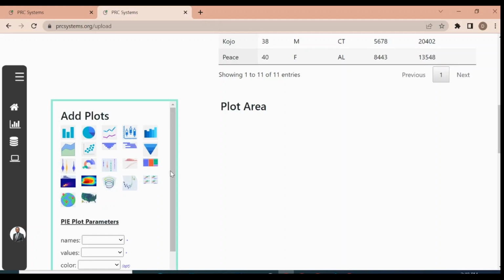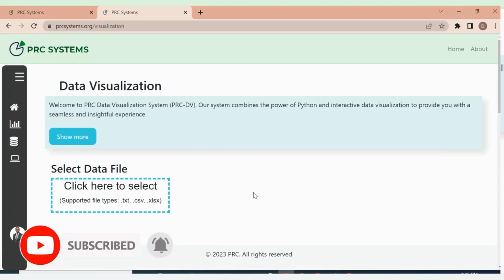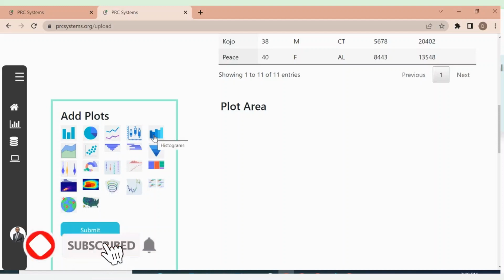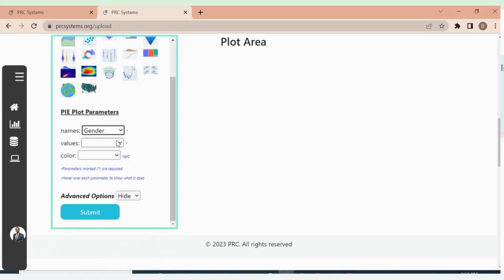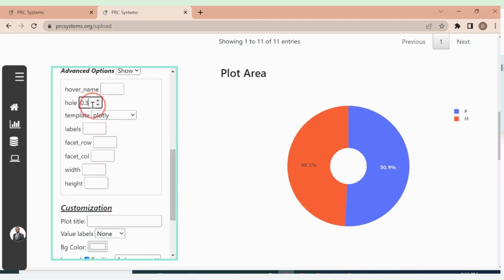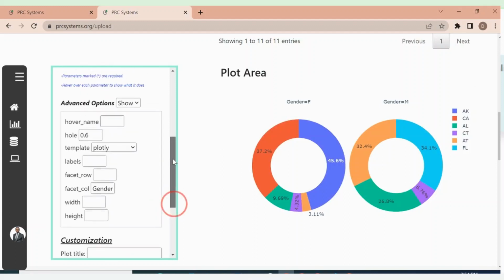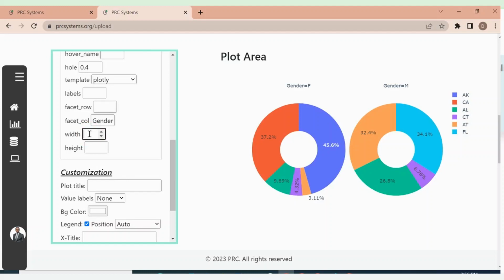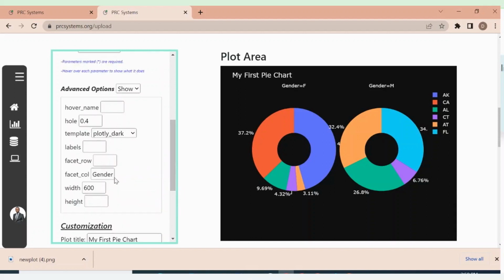AI No-coding Data Visualization for Free - PRC Systems -Part 2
In this video, we show the recent improvements that were made to the free data visualization system to enable you use the system independently without need of a guide or manual.